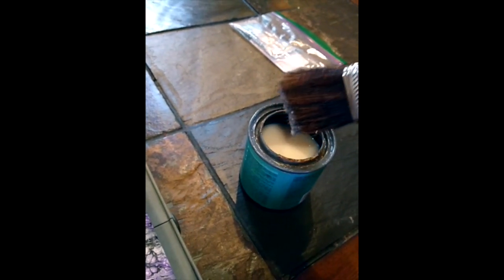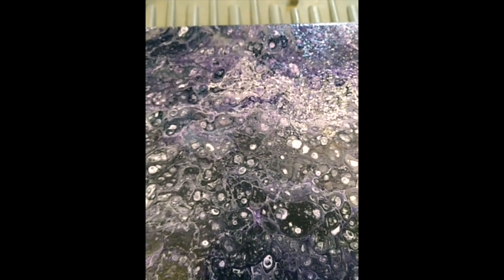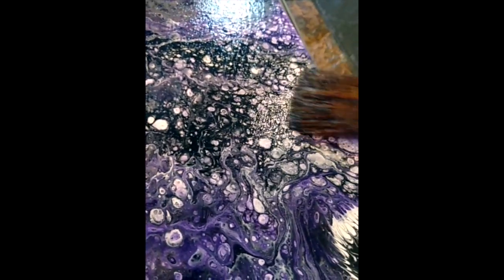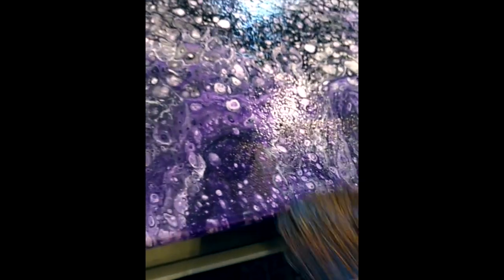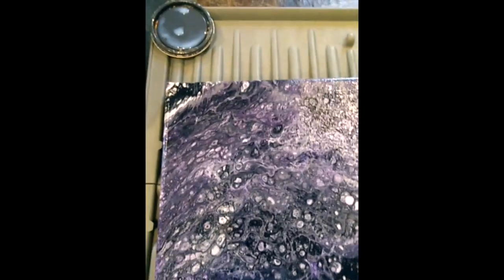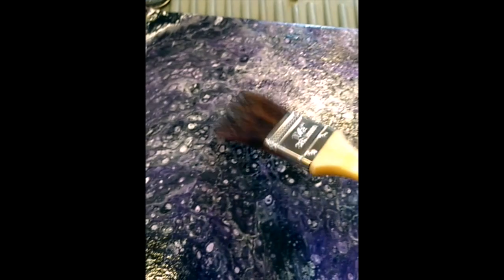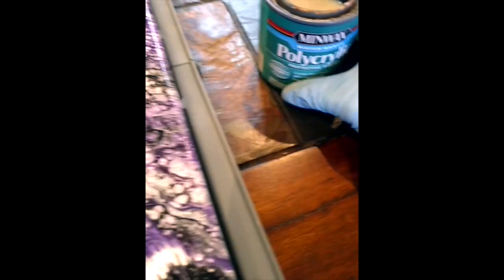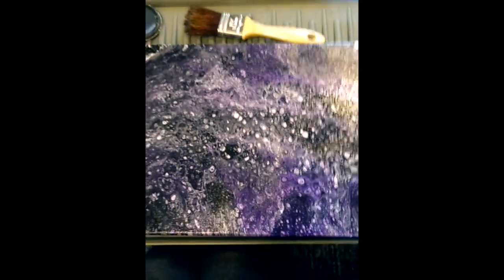How to Varnish like a Boss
Hello Creative Hearts!

Let's make things shiny :)

Not sure how to varnish a painting? Scared you're gonna mess it up? Don't be. Here's a couple of tips that will help you varnish like a boss...

Happy Creating!
-Christy

Materials:
house-painting brush
varnish
painting
gloves
the desire to make things shiny